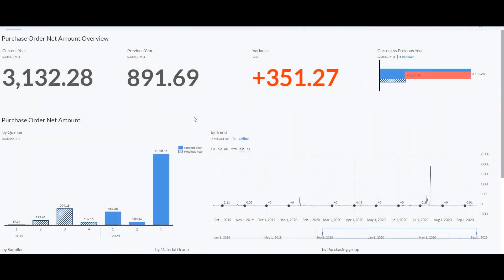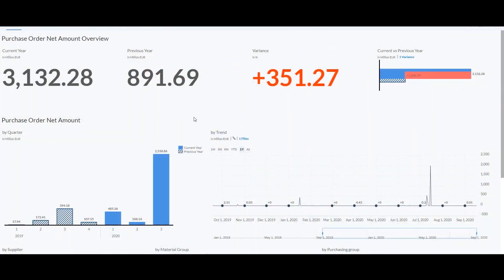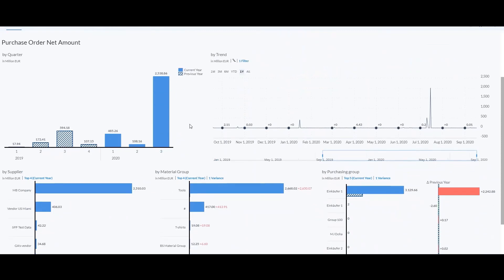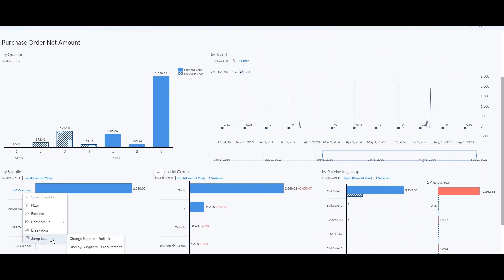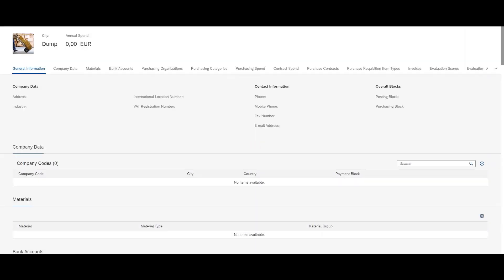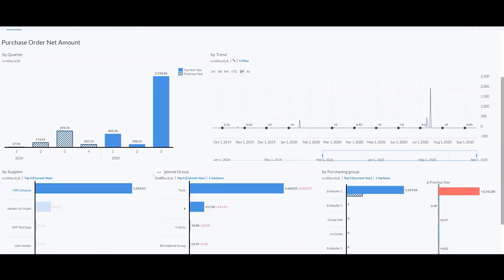SAP S/4HANA 2020 – Analytics | Katharina Doerr | October 2020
Katharina Doerr, SAP S/4HANA Product Success, Co-Innovation & Content, walks you through the top innovations for SAP S/4HANA 2020 in the area of Analytics.

Key points Katharina discusses include:

1. Replication free access via SAP Fiori Launchpad
2. Intent-based navigation to supports seamless navigation between analytical and transactional apps
3. Support of Fiori Variant Management

Find out more about Analytics as part of the SAP S/4HANA 2020 release by reading this blog